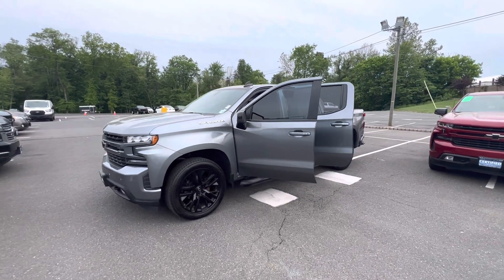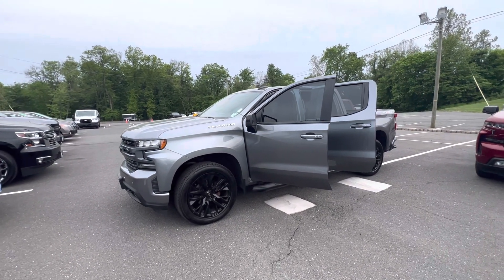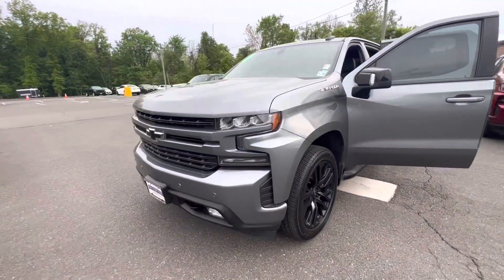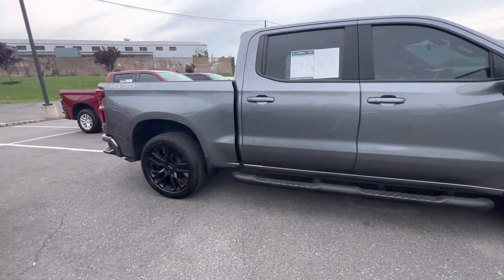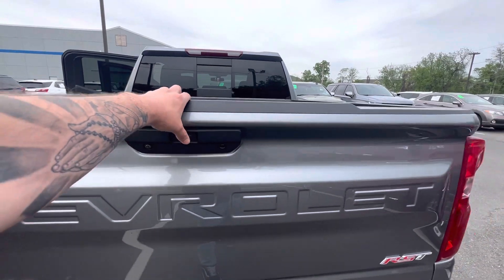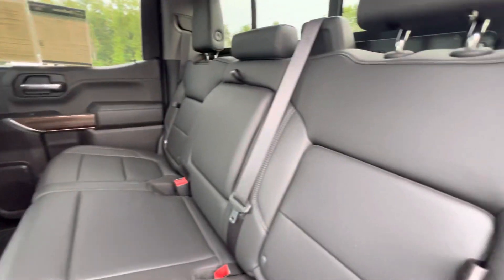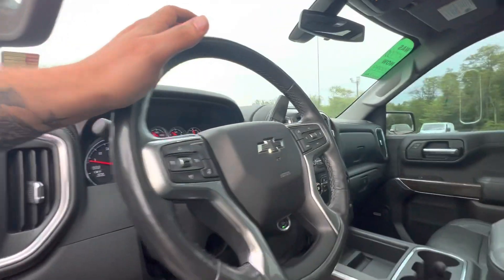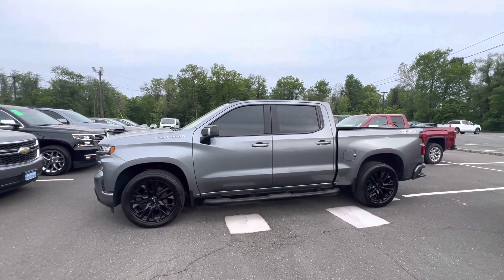David’s New Chevrolet Silverado